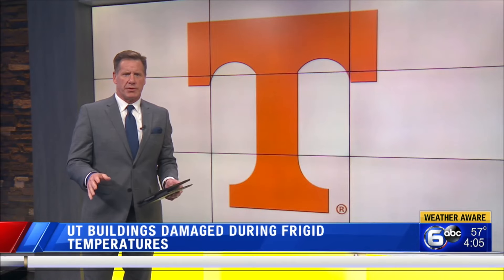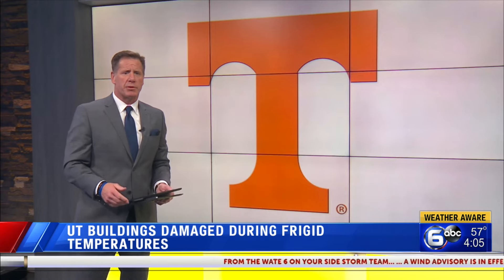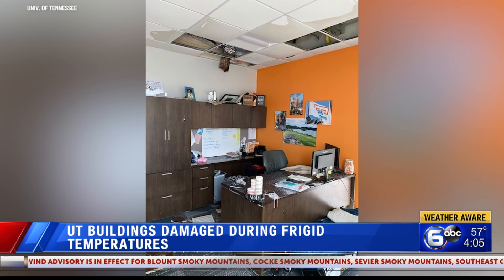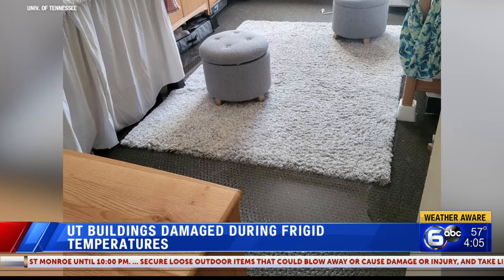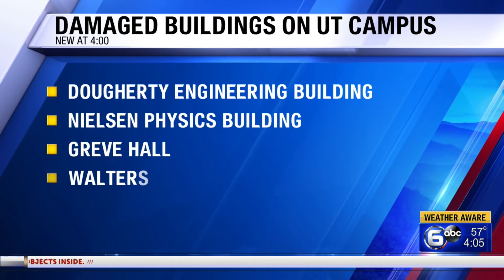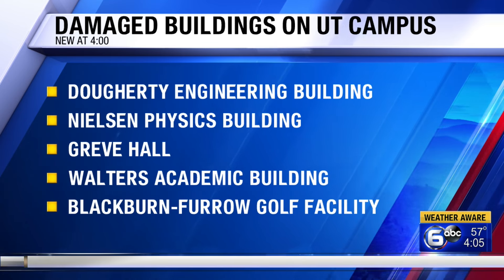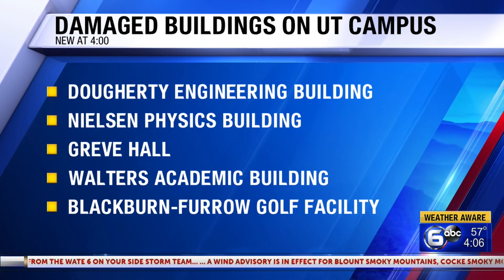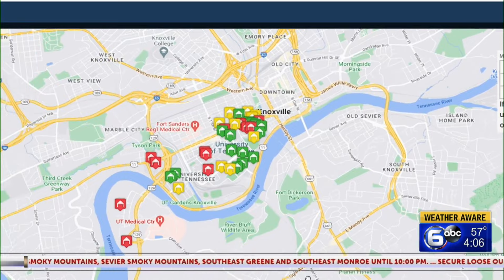University of Tennessee buildings damaged during frigid temperatures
Over 30 buildings on the University of Tennessee, Knoxville campus, including Neyland Stadium and two houses in the Sorority Village, were damaged by broken water lines caused by frigid winter weather that swept through the region just in time for Christmas.